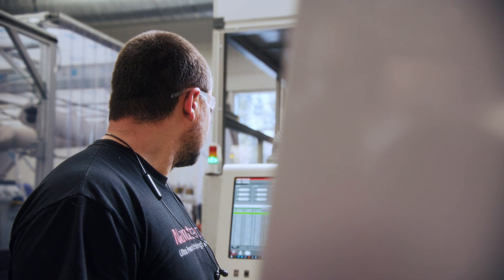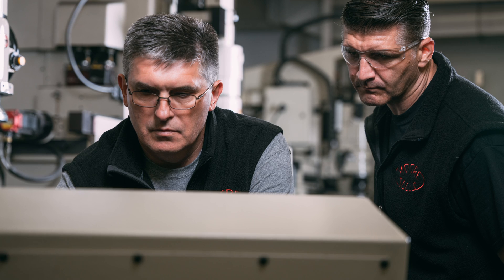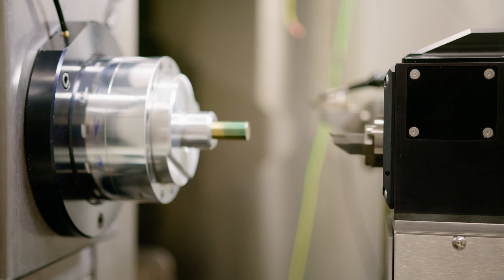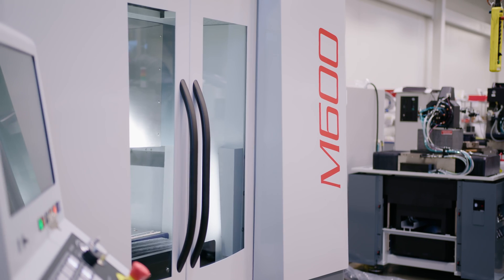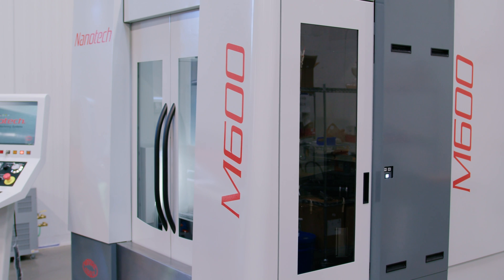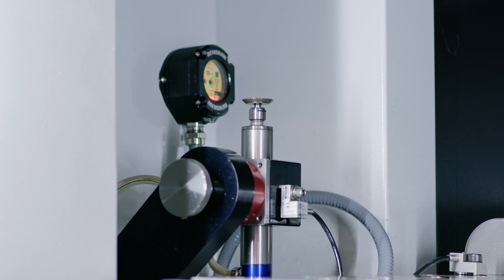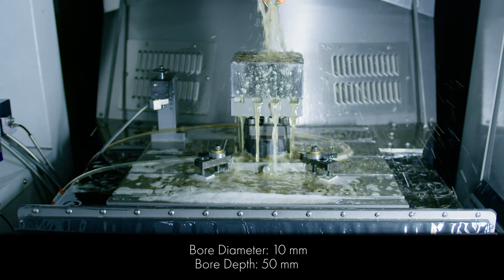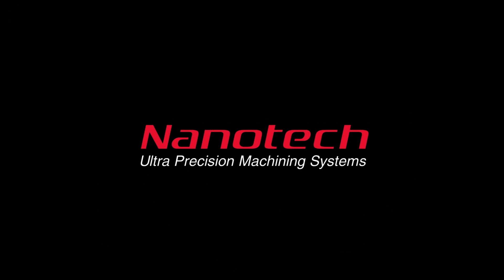Revolutionize Precision: Introducing Nanotech's M600 Ultra-Precision Jig Grinder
Explore the pinnacle of precision engineering with the M600 Ultra-Precision Jig Grinder. Moore Tool's century-long leadership in precision machinery converges with the cutting-edge innovation of Moore Nanotechnology Systems. This video unveils the M600, a transformative jig grinding system that redefines the standards of accuracy and efficiency in the manufacturing industry.